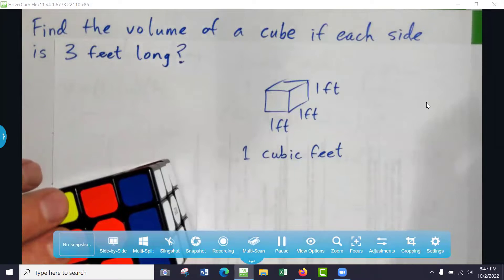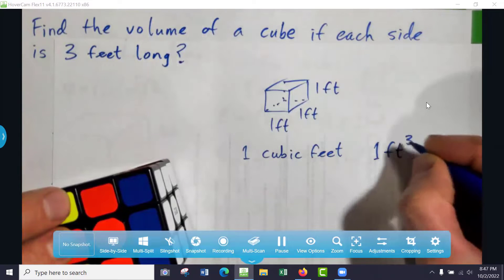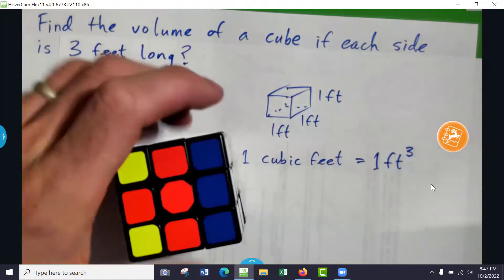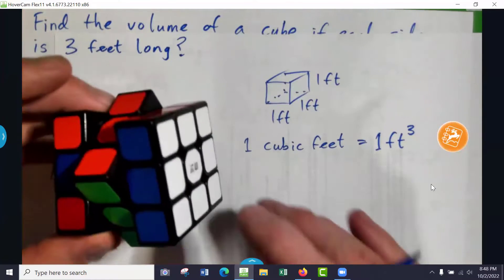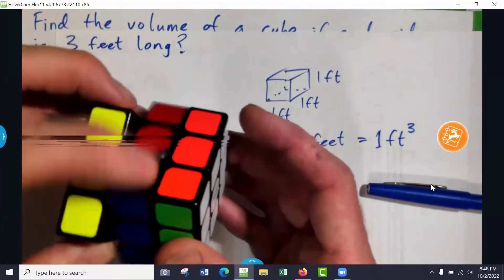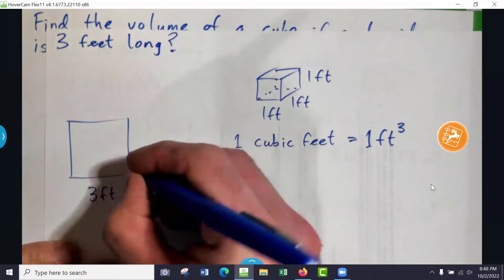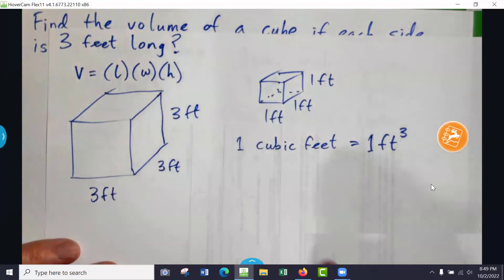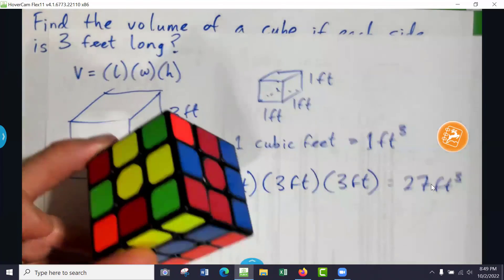Volume of a Cube with side length of 3 feet